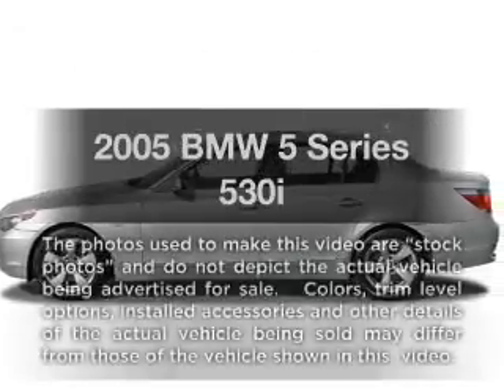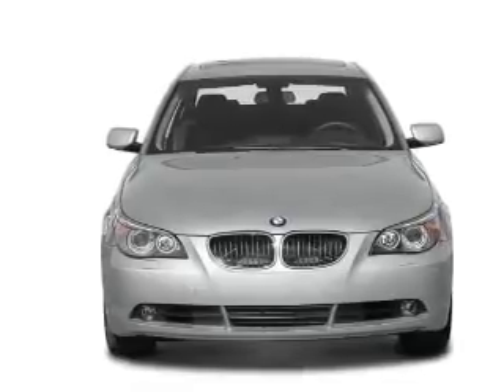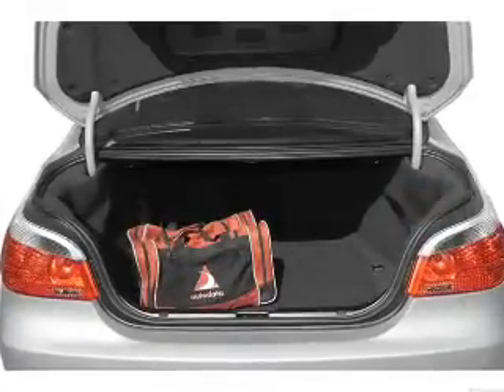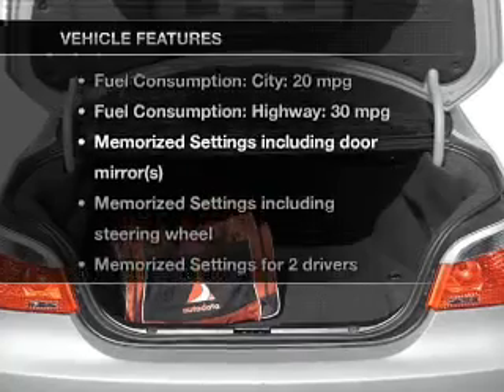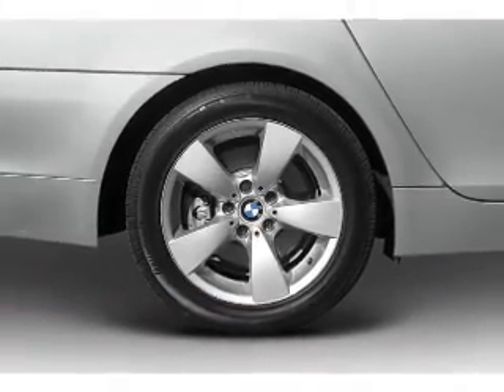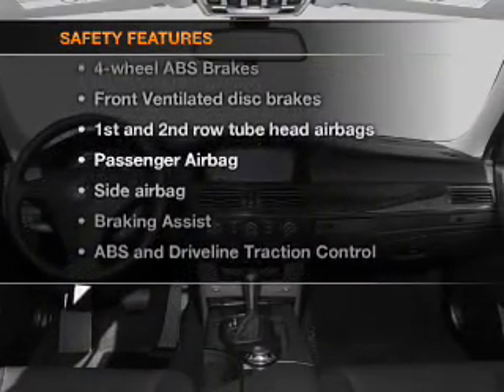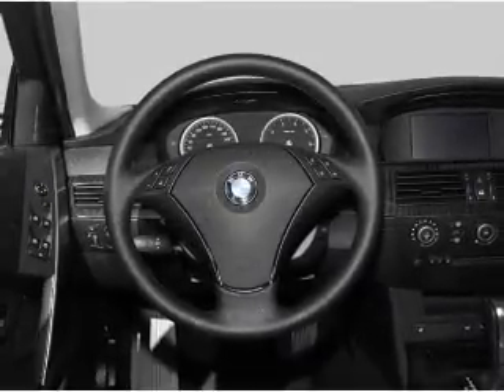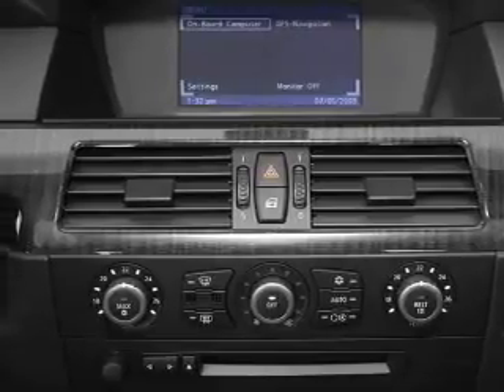2005 BMW 5 Series - Irvine CA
Year: 2005
Make: BMW
Model: 5 Series
Trim: 530i
Engine: 3.0 liter inline 6 cylinder 24 valve
Transmission:
Color: Gray
Mileage: 119471
Address:
16 Auto Center Dr